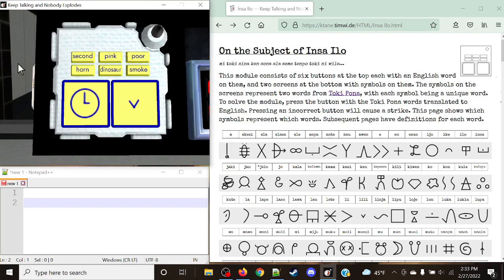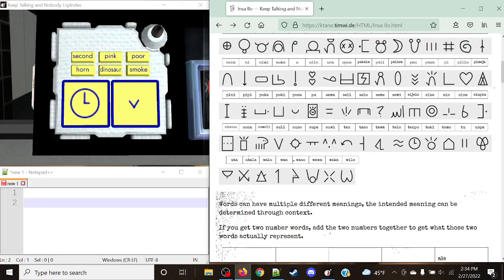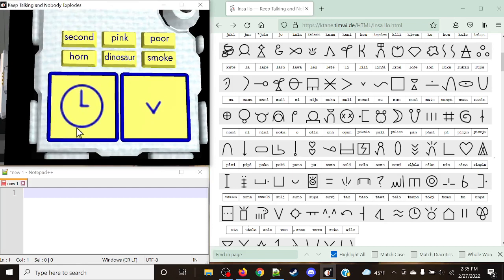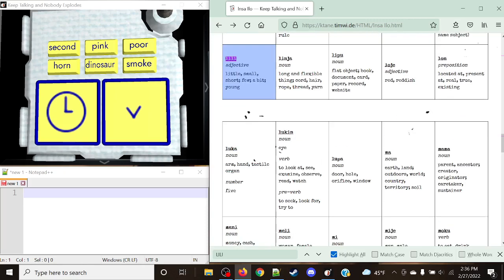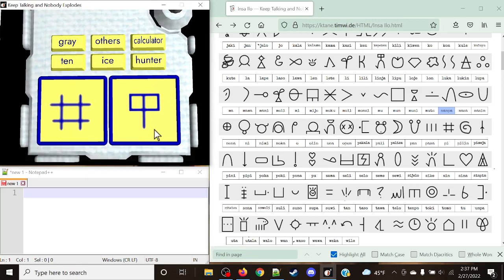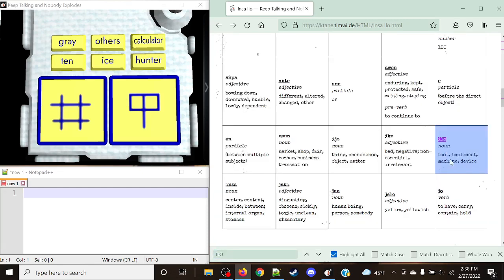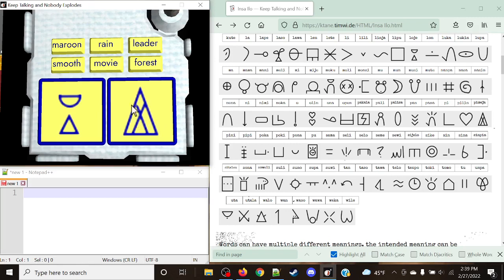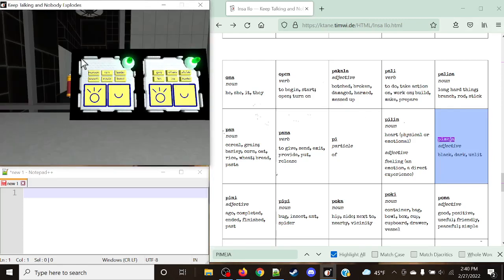KTANE - How to - Insa Ilo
mi toki sina ken sona ala seme tenpo toki ni wile...